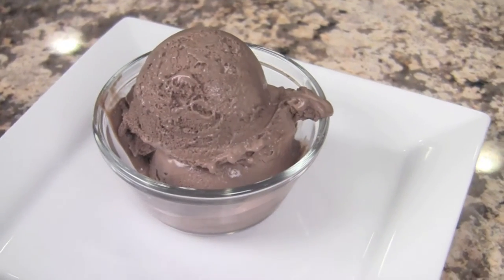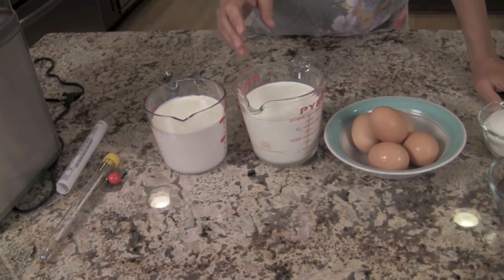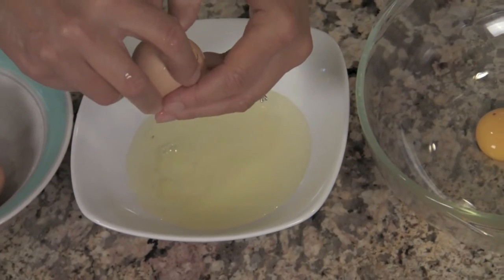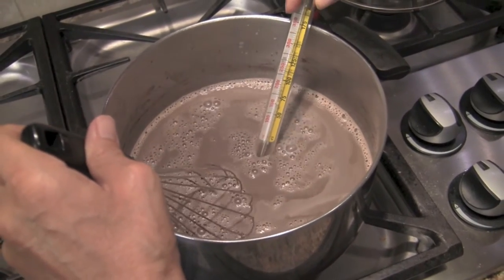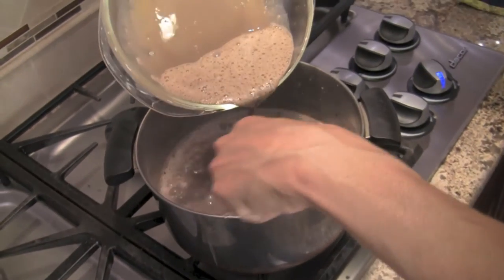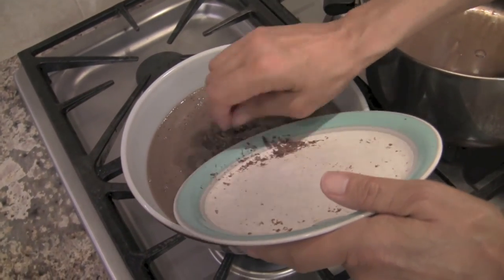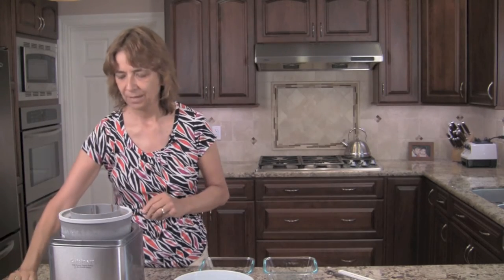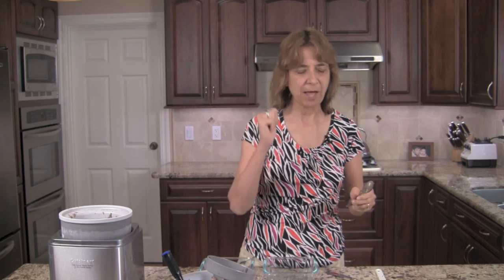Chocolate Ice Cream Recipe - The Perfect Balance Of Creamy Texture And Chocolate by Rockin Robin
This chocolate ice cream recipe is easy and delectable.  I think it's the perfect chocolate ice cream with the right creamy texture (not too rich) and chocolate flavor (which is not too sweet or chocolaty).  The ingredients are listed below.

Ingredients:
2 cups of 1/2 and 1/2 (half light cream and 1/2 milk)
1/4 cup  Hershey's 100% cacao dutch process
5 yolks
2/3 cup sugar
pinch of salt
2 cups heavy whipping cream, organic
2 squares of Scharffen Berger bittersweet chocolate, 62% cocoa chopped
1/4 tsp vanilla

Directions:

In a sauce pan add the half and half, sugar and salt.  Stir over low heat until the mixture gets warm. Whisk in the cocoa until disolved. Continue whisking until the temperature reaches 165 degrees F.

In another medium bowl whisk the egg yolks and set aside.    Once the half and half is 165 degrees F.  drizzle about 1 cup of the hot mixture into the egg yolks while constantly whisking.

This is called tempering the eggs which gently brings the temperature  of them up so they don't scramble.

Now pour this egg mixture back into the big pot of half and half, slowly while whisking.

Add the cream and bring the temperature up to 175 degrees F. about 5 minutes.  Stirring frequently.  Don't boil the mixture.

Pour chocolate mixture into a bowl through a strainer.  Stir in the vanilla and the chopped chocolate  until it is completely mixed in.

Place bowl into an ice bath to cool completely.  Then put it in the refrigerator, covered, until it is completely cold, about 2 to 3 hours minimum, or over night.

Pour into ice cream maker and churn for about 25 minutes.  Serve immediately or freeze for later.

I'm a chocolate ice cream fanatic.  I love it to be creamy smooth with a nice chocolaty flavor.  Not too dense or rich but creamy enough to satisfy and did I mention, not too sweet but just right!

Rockin Robin
P.S. Please help me spread the word about my channel and website by sharing my content on Facebook, Pinterest, Twitter, Google Plus and any other social media you like to use.  It's as simple as copying and pasting this